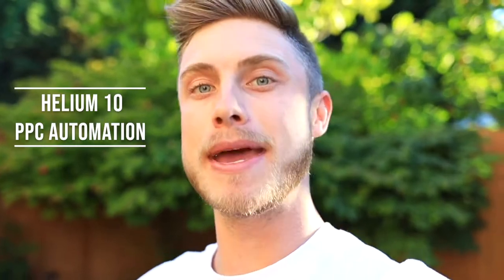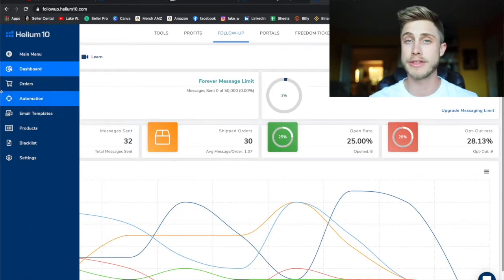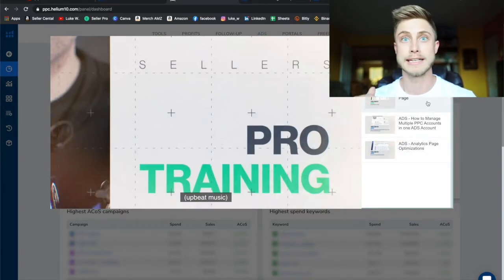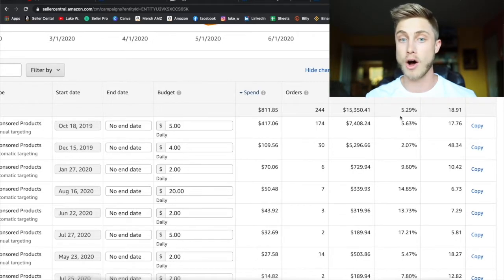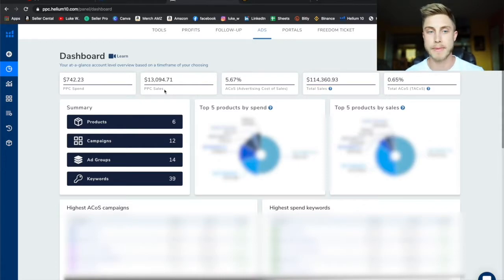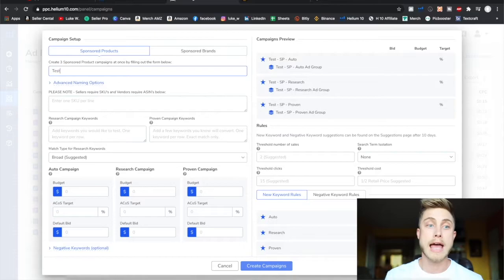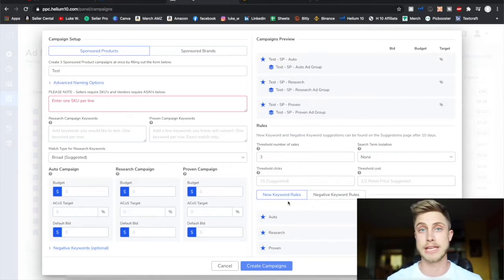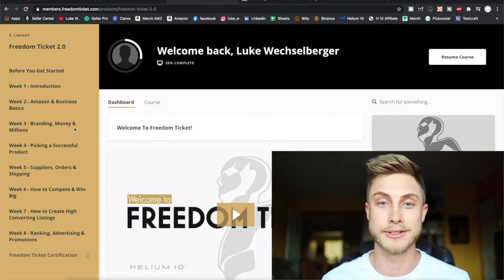Amazon PPC AUTOMATION Tool For Lower ACoS and Advanced Analytics - Helium 10 Tutorial